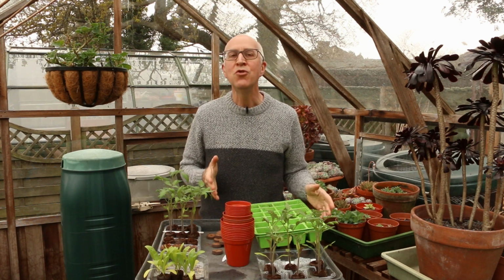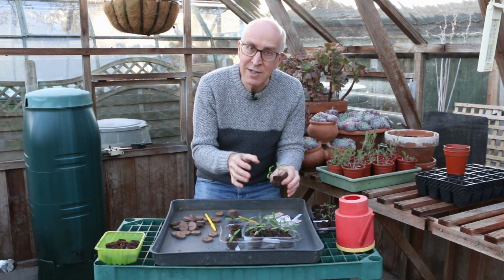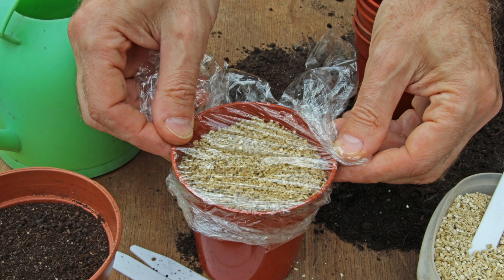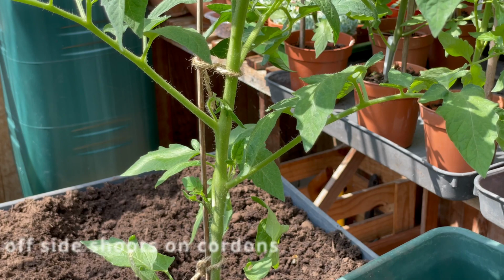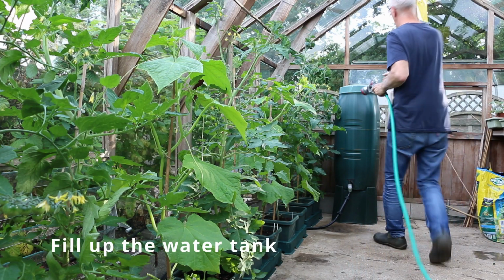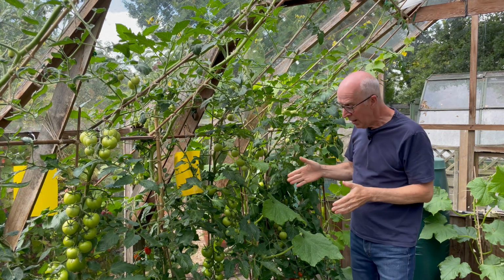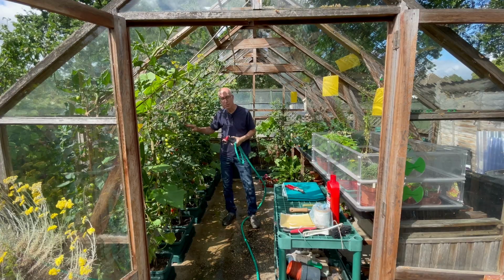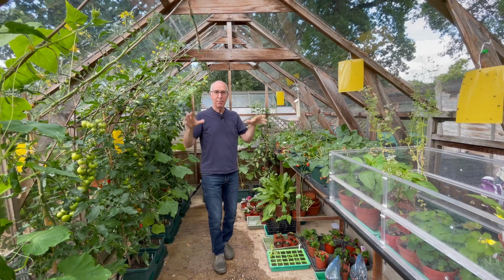HOW TO SOW & GROW GREENHOUSE TOMATOES – Variety Guide, Seed Sowing Tips and Growing Advice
One of my favourite crops to grow and eat is the tomato, and in this video I’ll show you how I sow and grow them in my home greenhouse.
You’ll find another video on my channel showing you how I grow them outside in my garden too.
If you have a greenhouse, lean-to or even a conservatory or very sunny patio in a warm part of the country then you’ll be able to sow seed early – I sow my seed in early March and raise seedlings in a heated propagator. These will produce plants that start flowering in early summer to provide early pickings that continue well into autumn.
I’d encourage you to grow your own plants from seed if you can, and I’ll describe four of my favourite tomatoes in this video.
However, if you’ve missed the opportunity to sow your own this year then you should find young plants available in local nurseries and garden centres. Buy your plants then go forward in the video to find out how I pot, grow and train my greenhouse crops.
If you would like to 'jump' to a particular topic of interest then here are the subjects I'll be covering:

00:00 - Introduction tomato seed sowing
01:00 - Coir pellets – coco fibre or Jiffy pots
02:08 - Sowing tomato seed in coir pellets
04:43 - Potting up seedlings into small pots
06:09 - Alternative Method – sow seed into small pots and prick out
11:06 - Tie tomato to short cane for support
11:27 – Pot into larger container for summer growing
12:15 – Pinch out side shoots on single stemmed cordon tomatoes
12:32 – Setting-up my Automatic Watering System – AutoPot system
15:40 – Using a cane framework to support crops
16:33 – Alternative: Quadgrow Self-Watering Planter
18:00 – My Favourite Greenhouse Tomato Varieties
19:39 – Summer care for greenhouse crops
20:42 – Pinching out side shoots
21:18 – Greenhouse ventilation tips
22:30 – Filling tank for auto-watering system + high-potash liquid feed
24:04 – Damping down greenhouse floor to raise humidity
24:45 – Misting plants to control Red Spider Mite
26:12 – Making a capillary matting watering tray
27:47 – Yellow glue cards for whitefly and flying pest control
29:15 - Conclusion